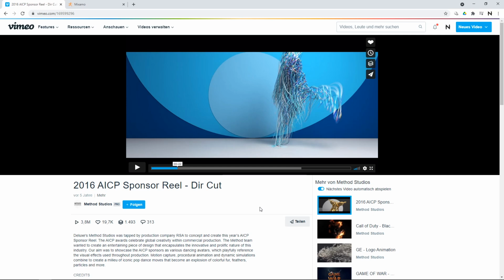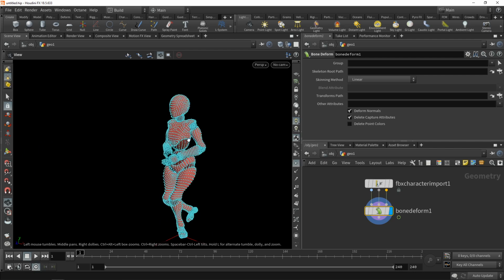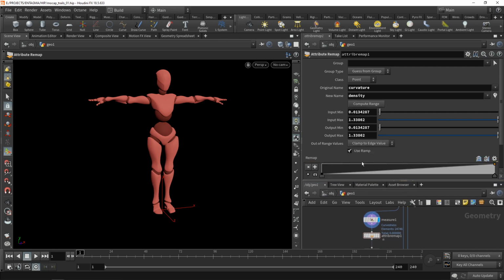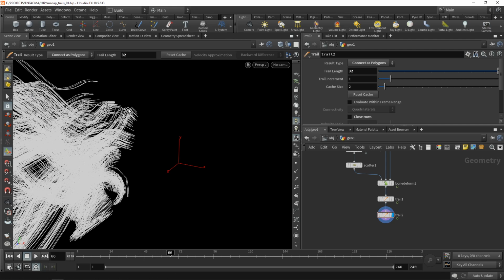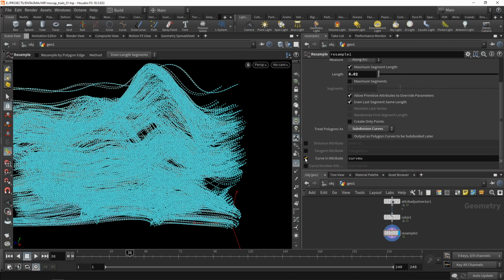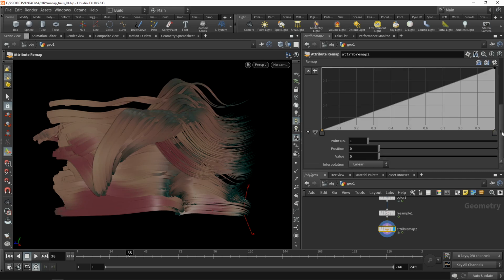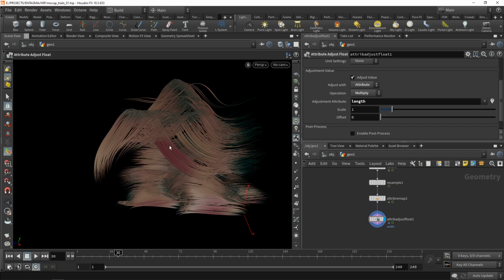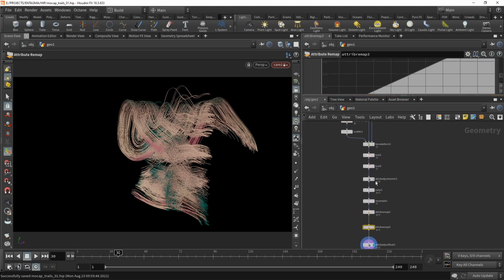No VEX Houdini Tutorial: Dancing Mocap Trails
Houdini without using VEX? It is possible. Although Mo doesn't enjoy it, he guides you through setting up a simple abstract mocap animation using nothing but built in SOPs. No scripting in this one. Promised.

Of course everything is heavily inspired by Method Studio's seminal 2016 AICP Sponsor Reel

For a scene fully set up and lit to render in Octane, have a look at the scene files.

00:00 - Intro
00:32 - Downloading mocap data
00:50 - Loading mocap data into Houdini
01:51 - Scattering points onto animated mesh
04:20 - Calculating velocity for coloring
04:40 - Generating trails
05:11 - Color from velocity
06:20 - Smoothing the trails
07:16 - Adjusting the trails' width
08:29 - Preventing Octane glitches
10:32 - Thoughts on VEX vs SOPs and personal style
12:05 - Infamous last words